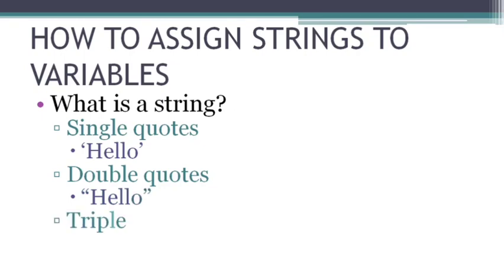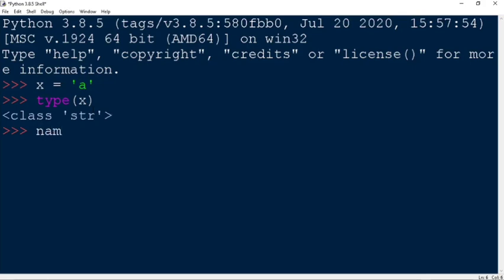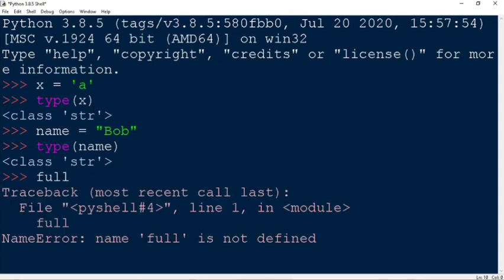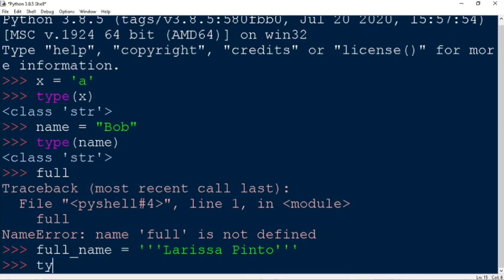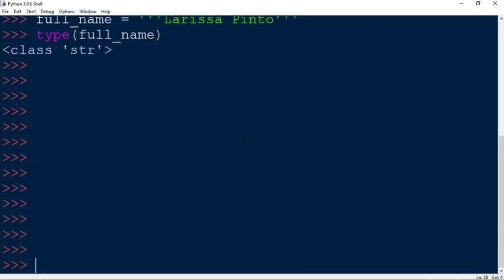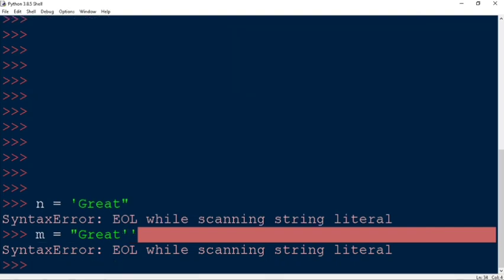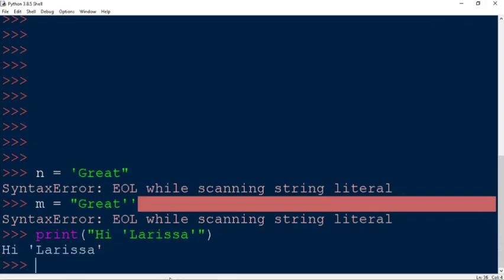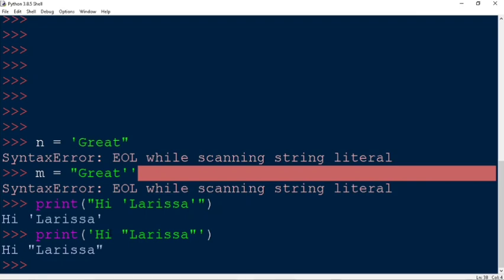How to Assign strings to variables in PYTHON!